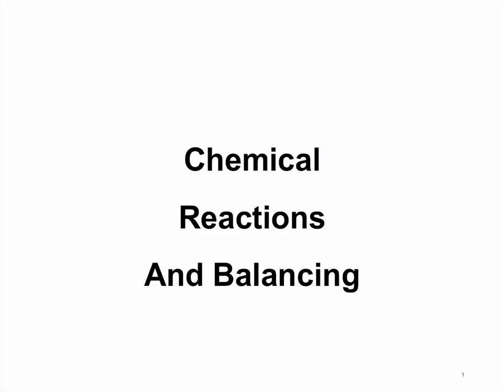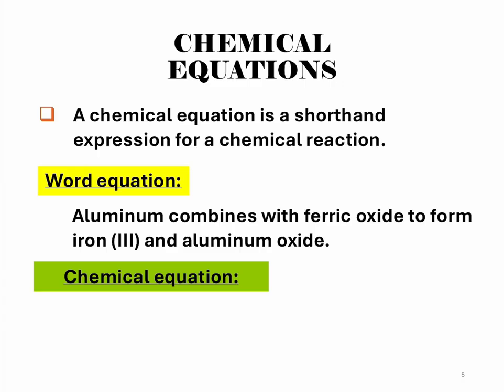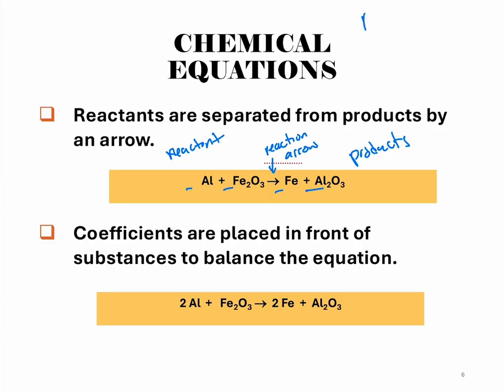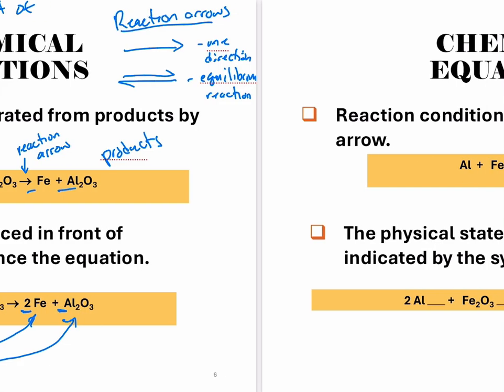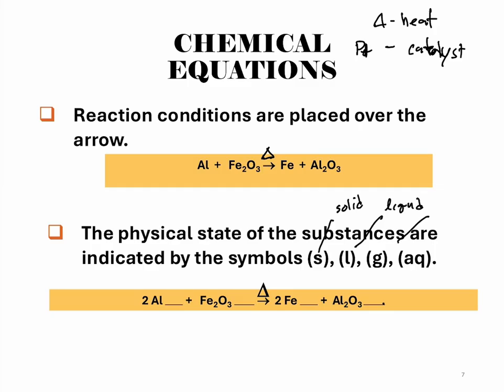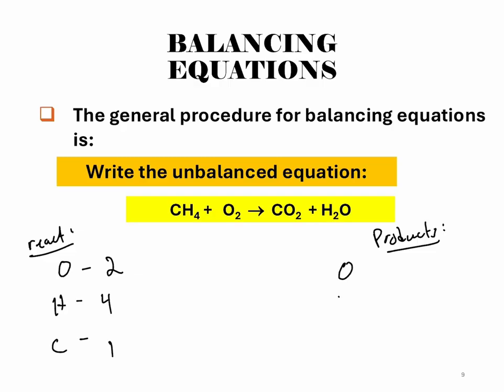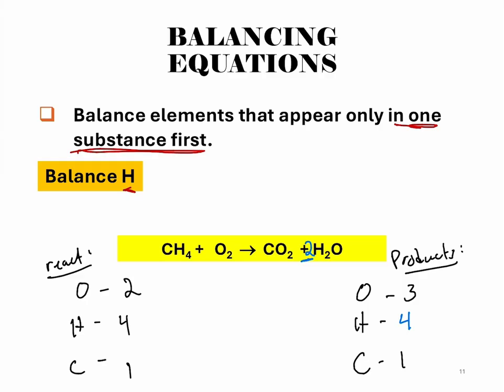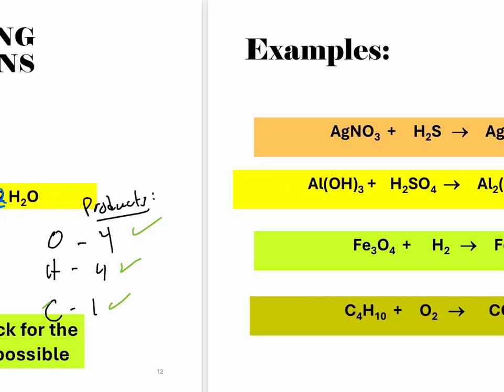Chemical Reactions - Balancing